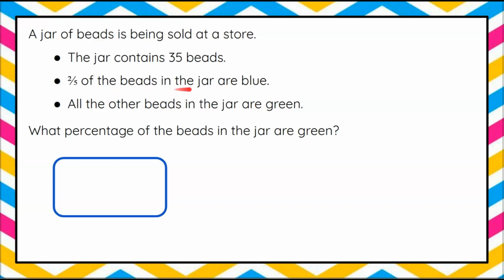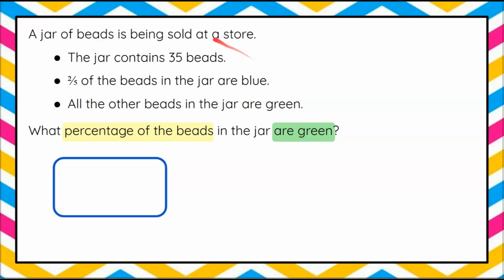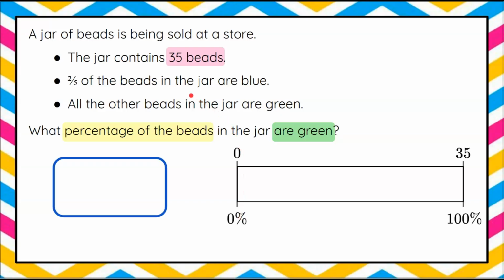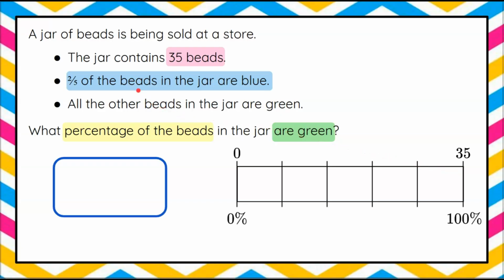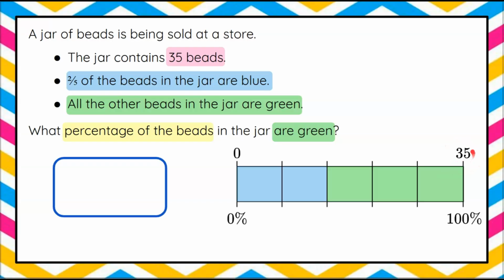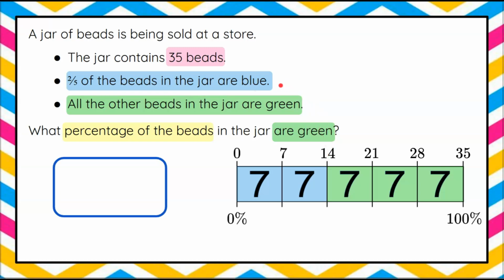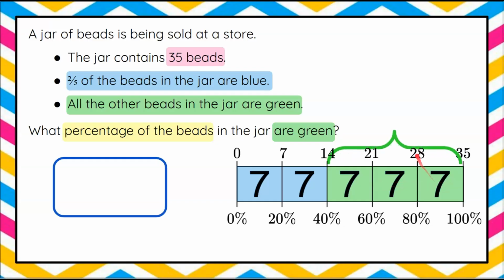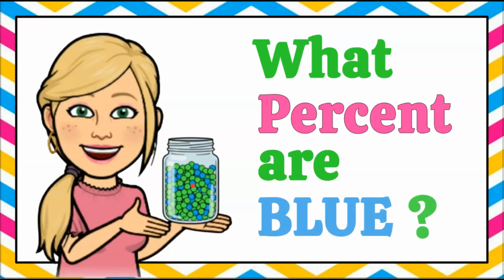Using a Bar Diagram to Find Percent | Grade 7 Math | 7.NS.A.3 💚💙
In this Grade 7 math video, we will use a bar diagram to solve a real-world percent problem. We are told that 2/3 of the beads in a jar are one color, and the remaining 1/3 are a second color. The task is to determine what percent of the jar is made up of the second color.

We’ll build a bar diagram, break down the fractions, and convert them to percentages. This problem integrates all four operations with rational numbers and provides a clear, step-by-step exemplar solution that models the reasoning process.

This lesson helps students apply fraction, ratio, and percent skills to real-world contexts. Perfect for middle school math learners, teachers, and parents looking for support with percent problems.

00:00 Introduction
00:11 The Question
00:40 Understanding the Problem
00:58 Creating a Bar Diagram as a Visual Model
02:22 The Fractional Parts of the Bar Diagram
02:53 Labeling the Bar Diagram with Percents
03:38 Using the Bar Diagram to Answer the Question
04:01 The Solution

Apply and extend previous understandings of operations with fractions to add, subtract, multiply, and divide rational numbers.
7.NS.A.3  Solve real-world and mathematical problems involving the four operations with rational numbers.